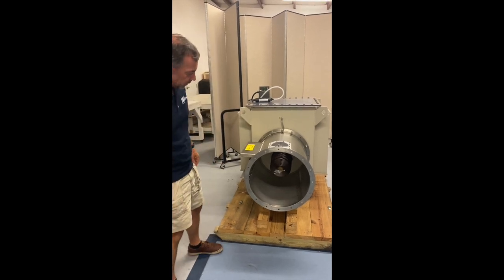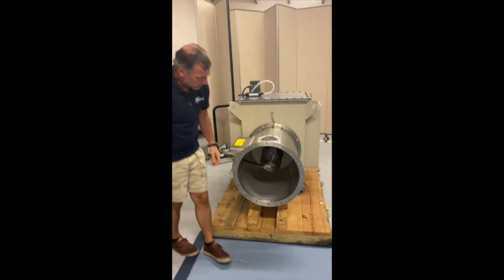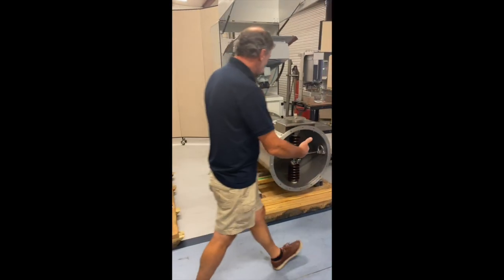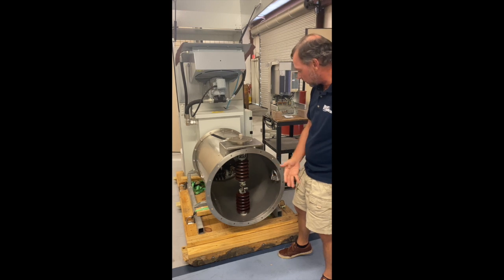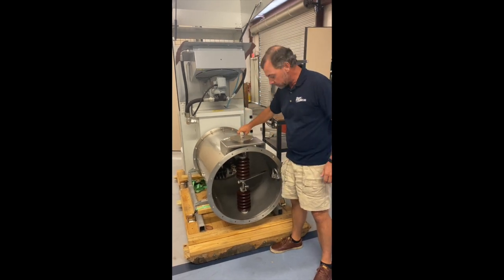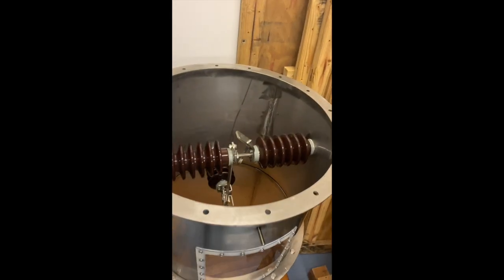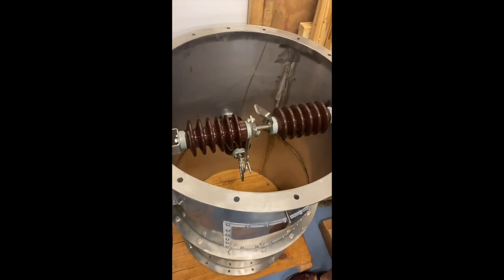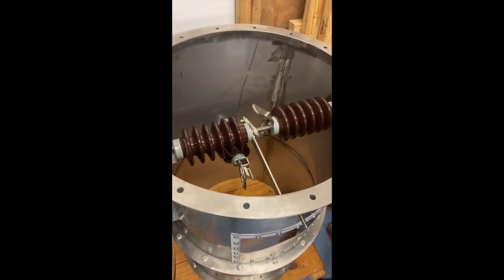KraftPowercon AGS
The AGS is designed to quickly discharge the ESP. It shall be connected to the High Voltage Power Supply output.